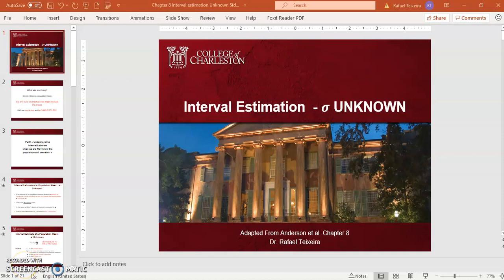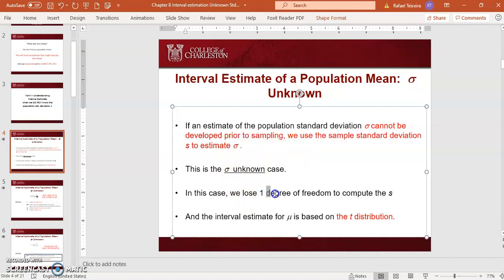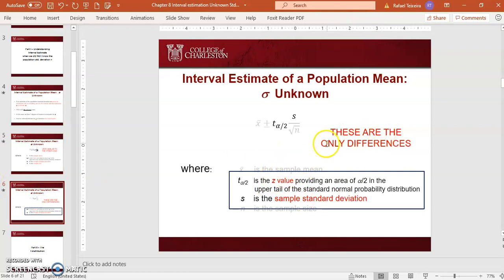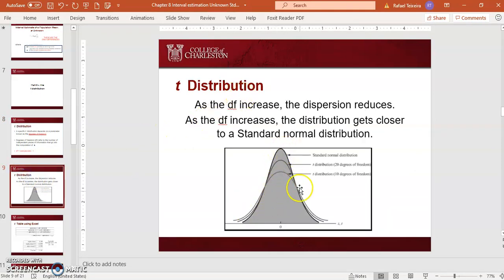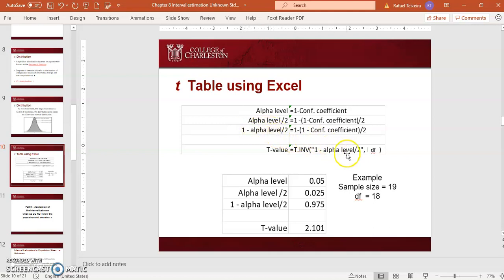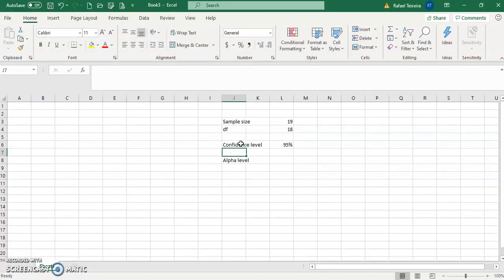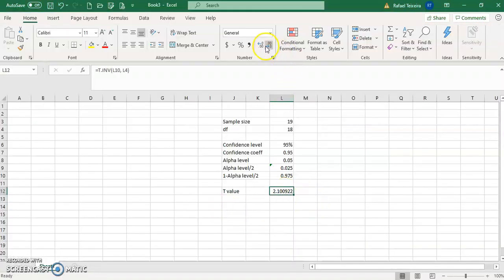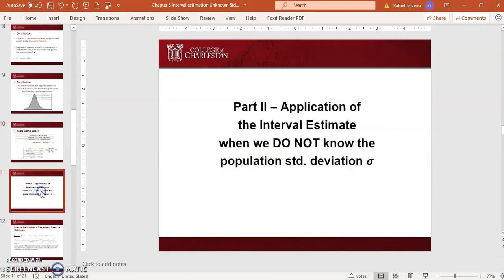Ch 8 Video 9 T distribution